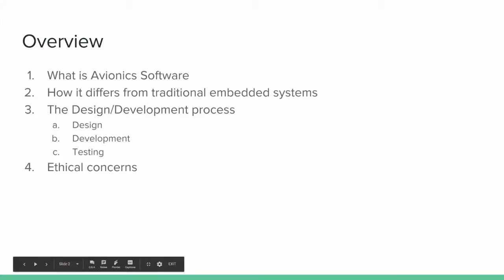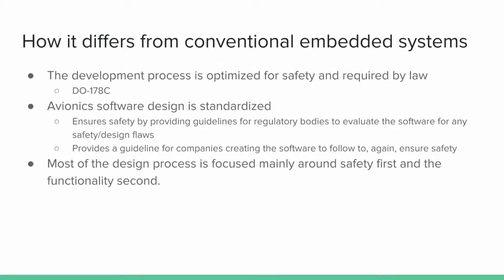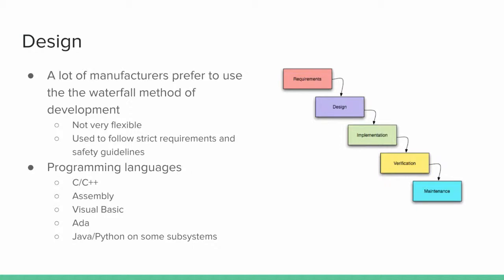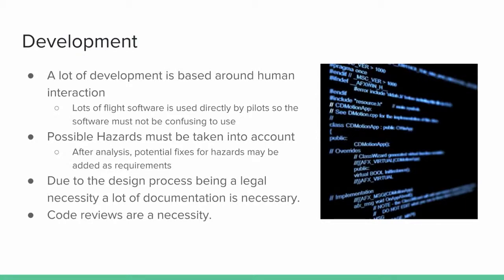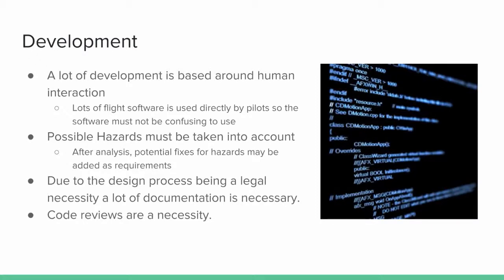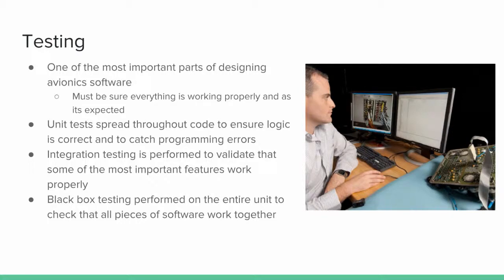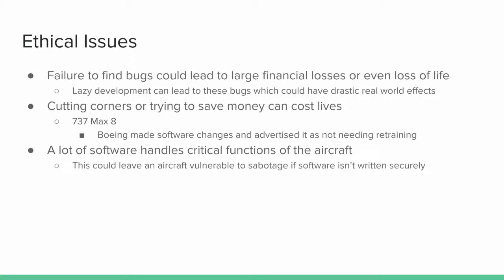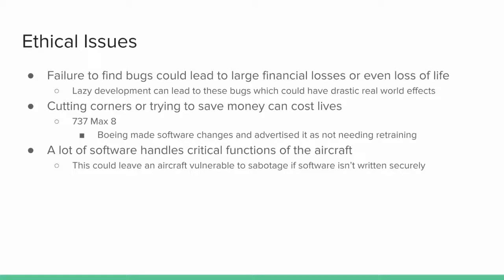CS490 Project - Avionics Software